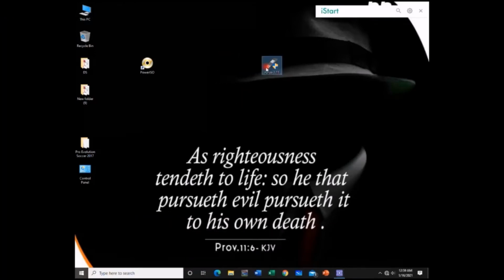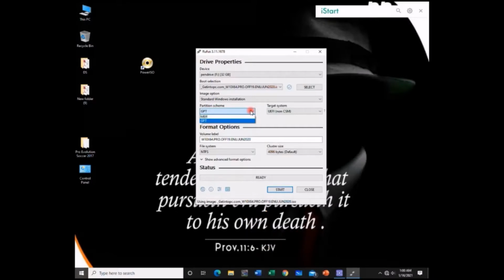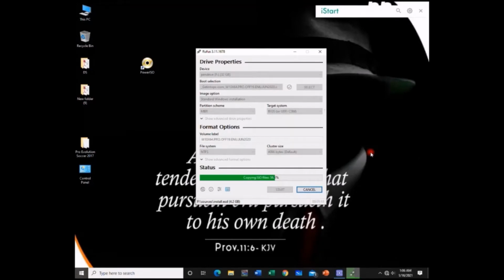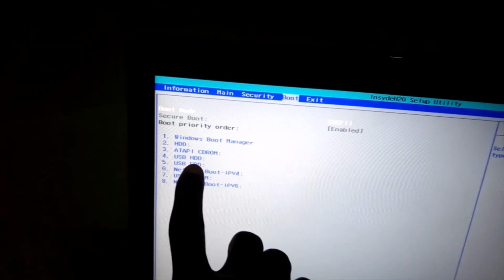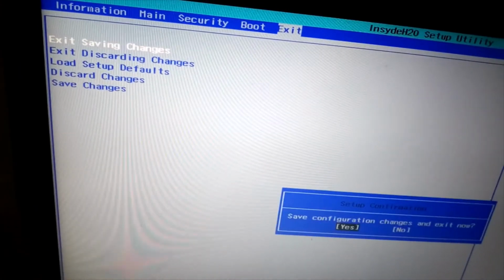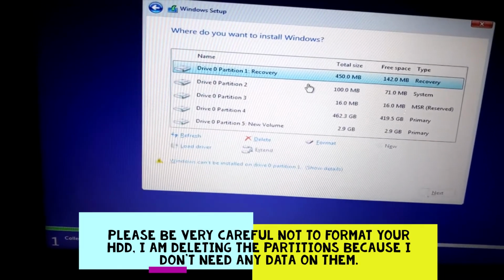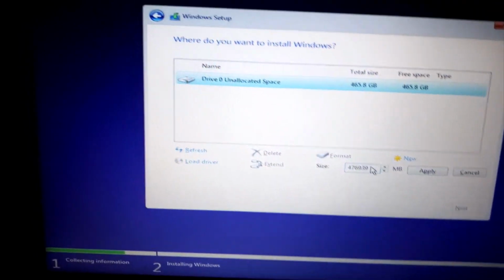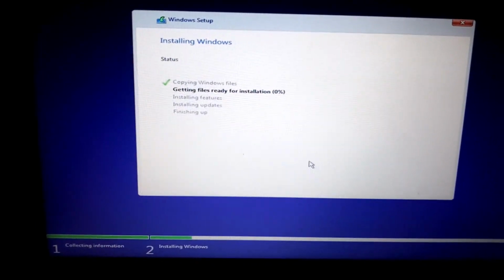Complete windows installation guide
Learn how to install windows, windows 10 was used in this tutorials, this guide could be applied to install any other windows.